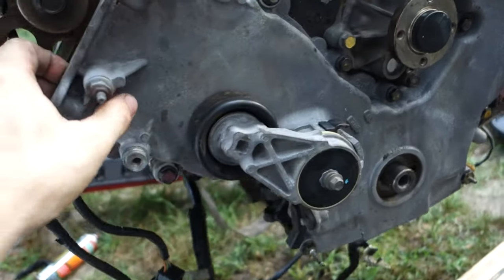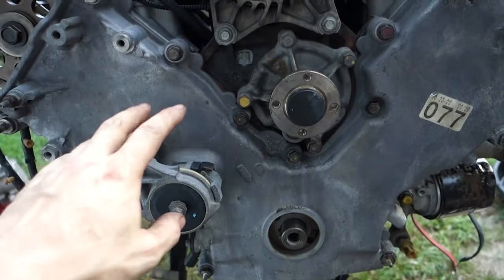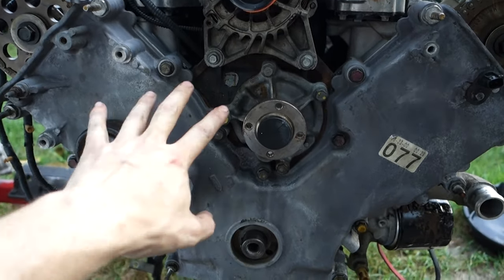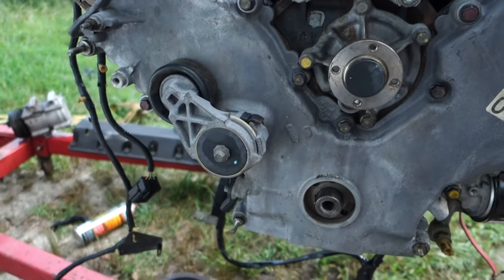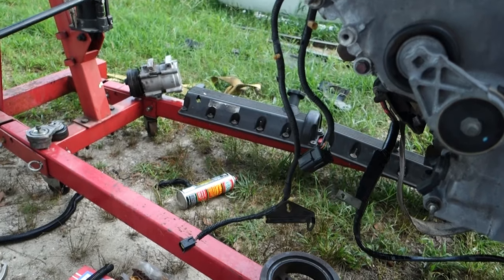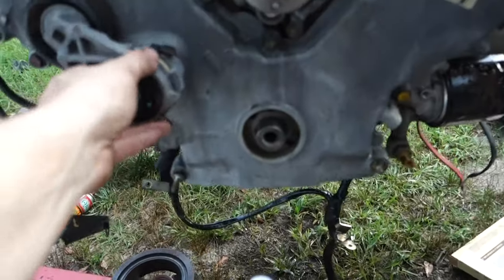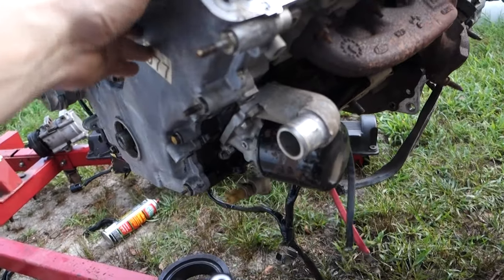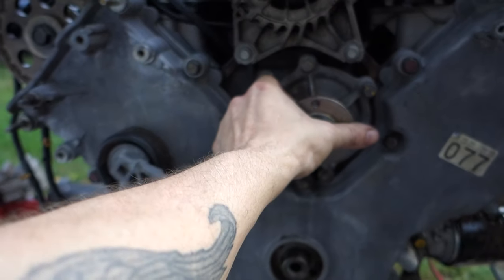Mustang GT Project Getting The Engine Ready Timing Chain & Guide Replacement